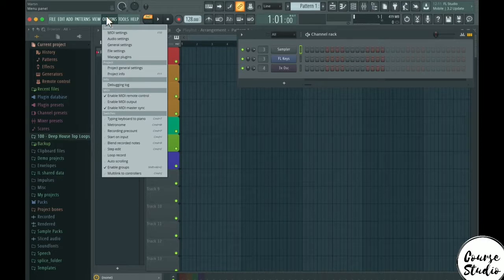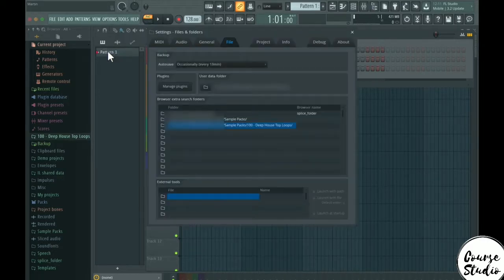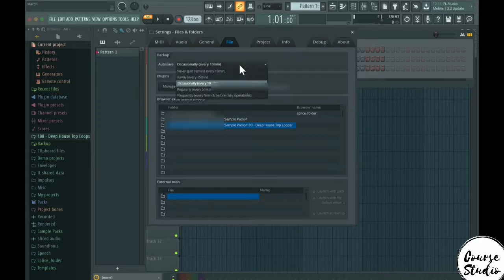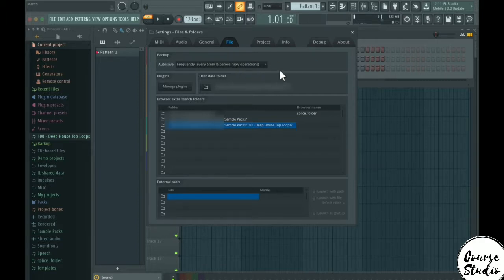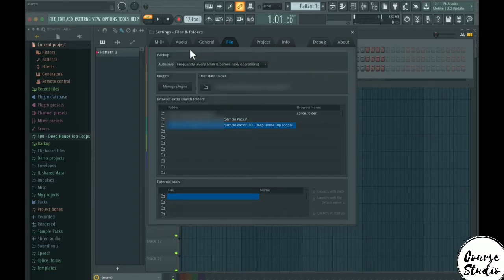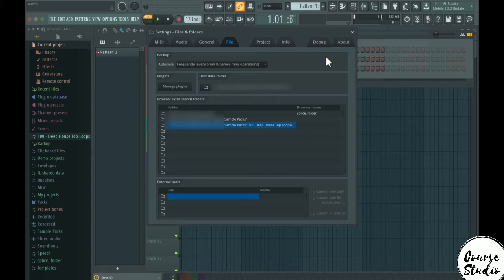Autosave in FL Studio - A Lifesaver